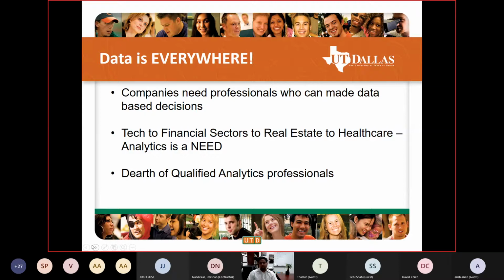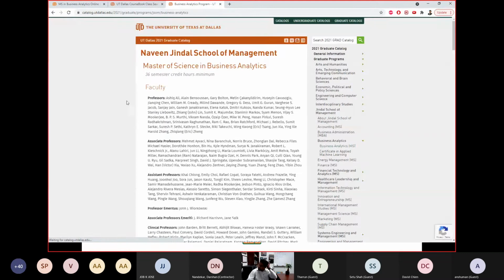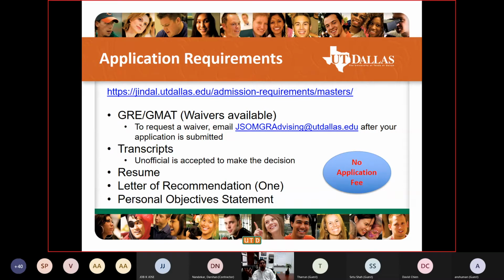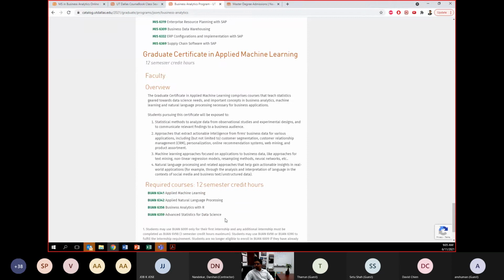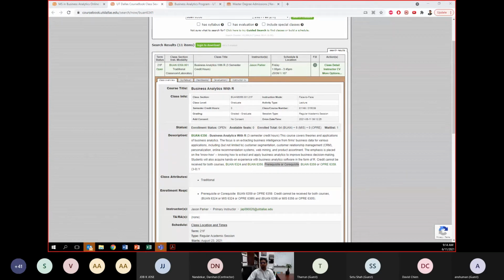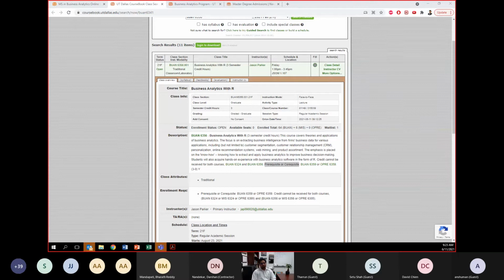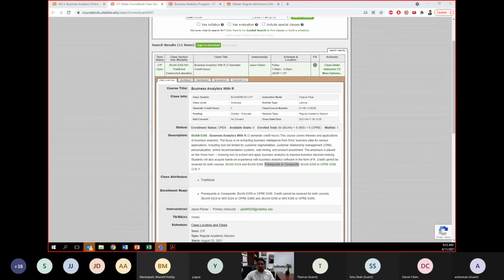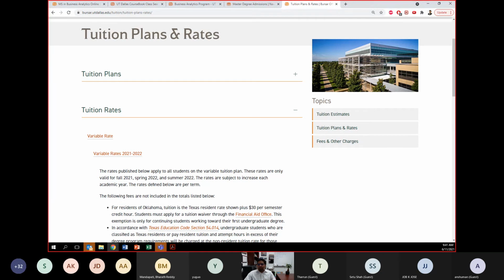Master's in Business Analytics at UT Dallas - Information Session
Program Director Gaurav Shekhar gives thorough orientation information and answers questions directly from prospective students about the Master's in Business Analytics program at the Jindal School of Management.